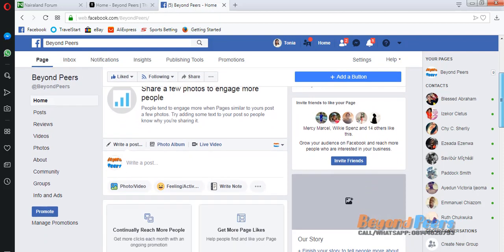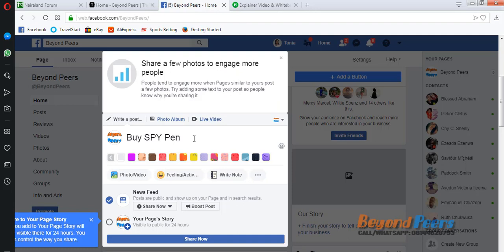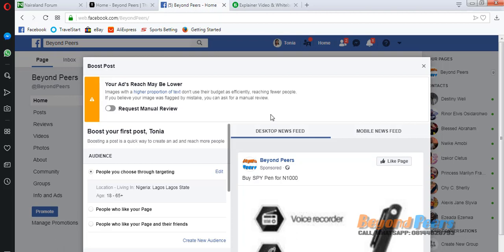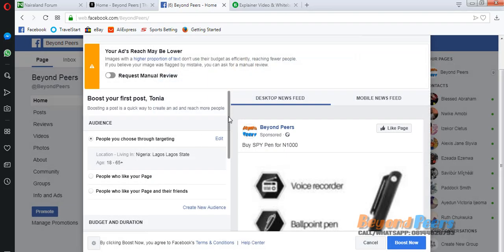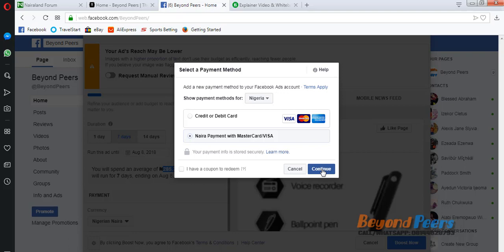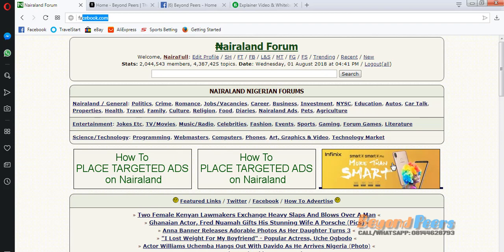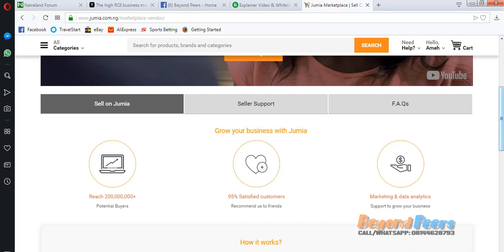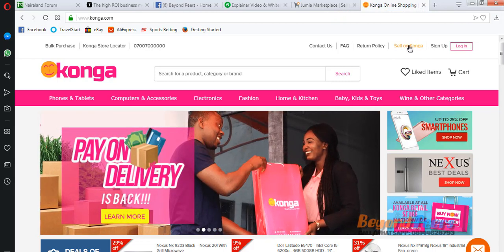Free Training on Mini Importation Business Part 4